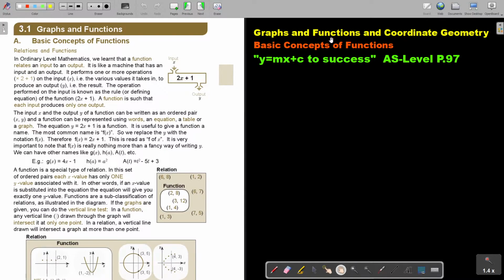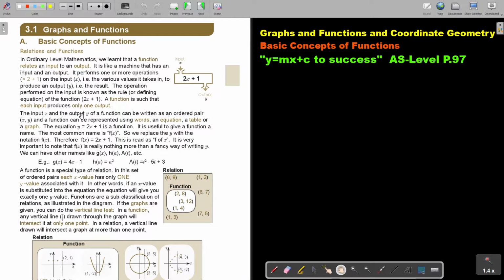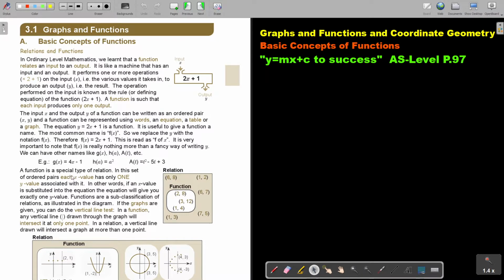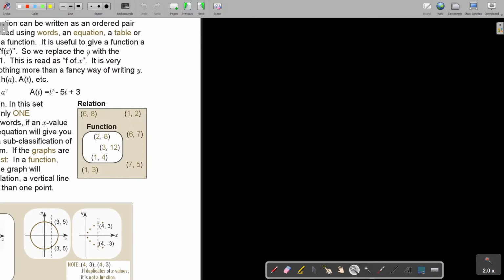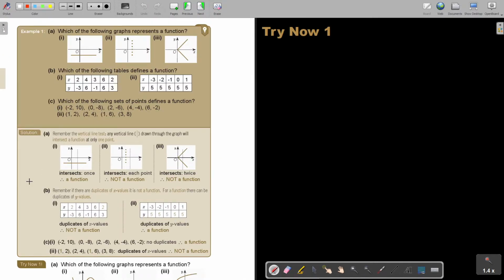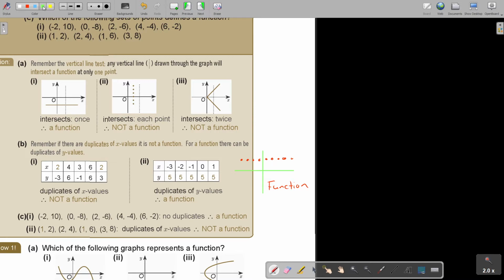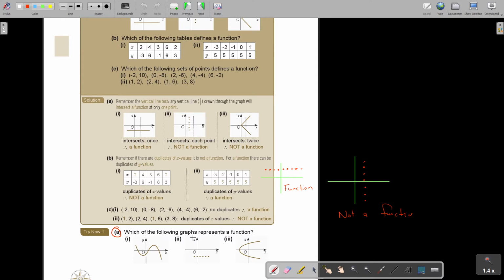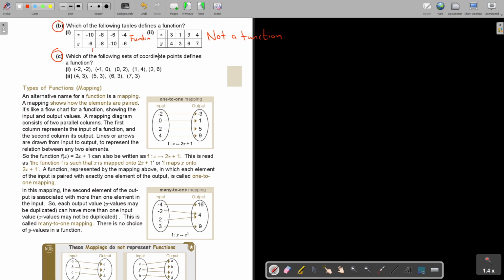3 1 Graphs and Functions and Coordinate Geometry Basic Concepts of Functions Part 1